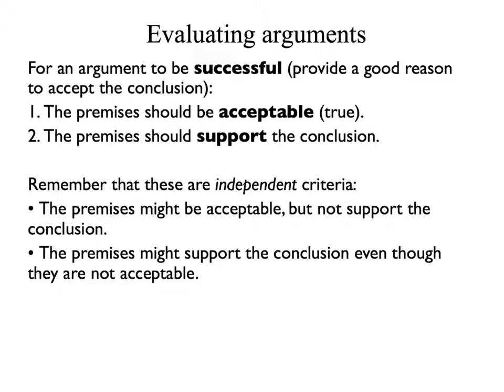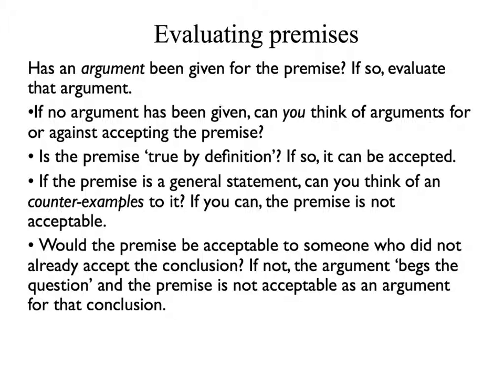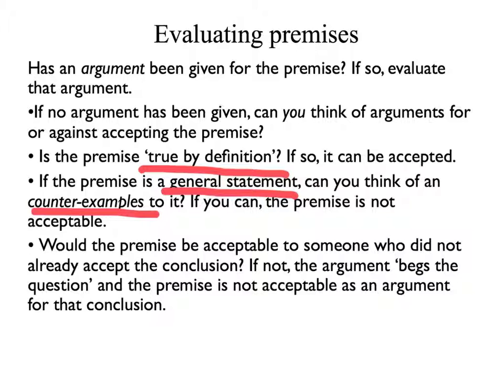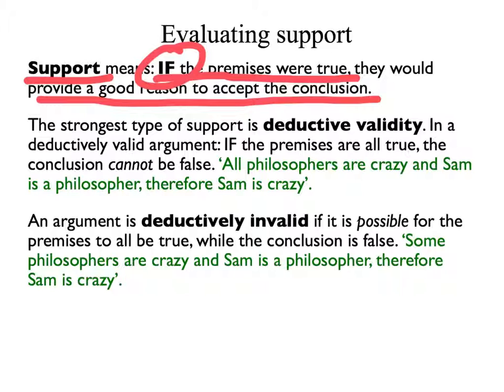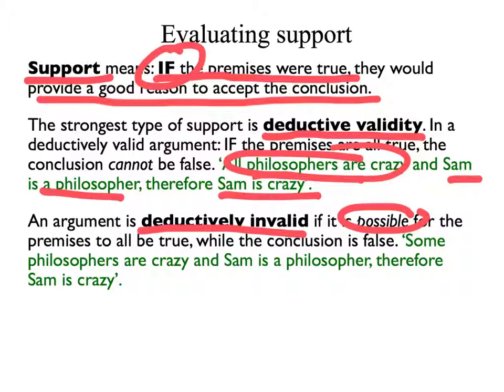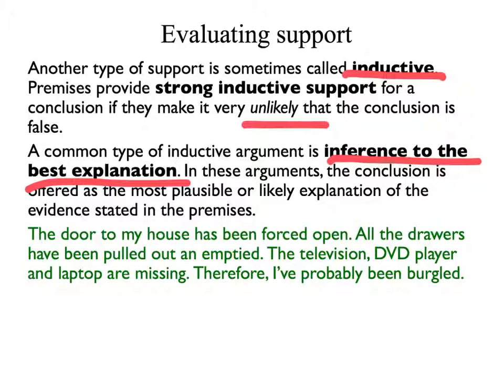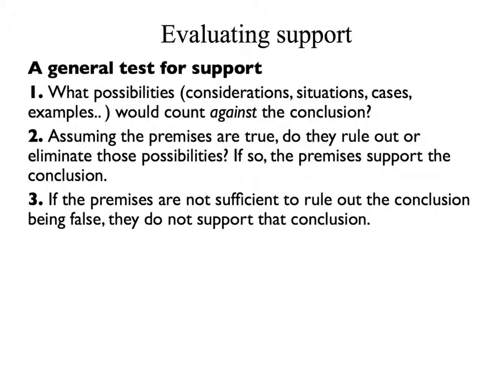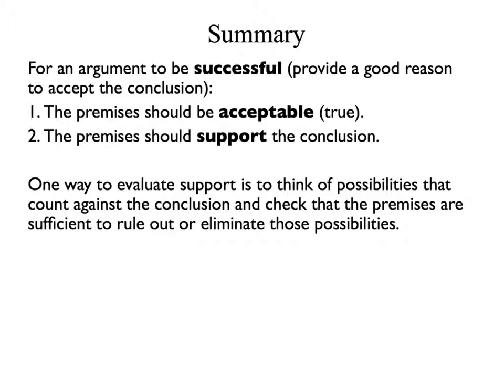Evaluating arguments: review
A review of the criteria for evaluating arguments